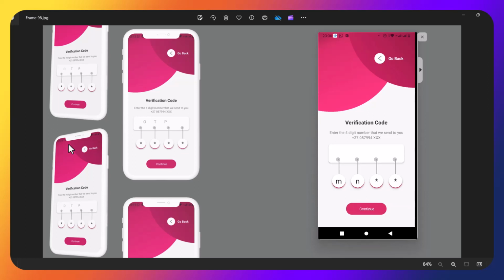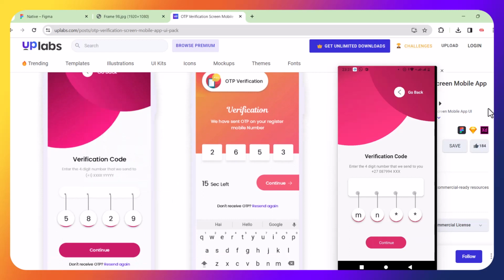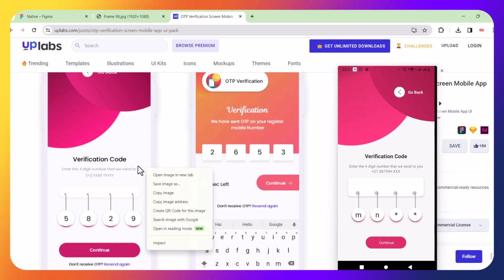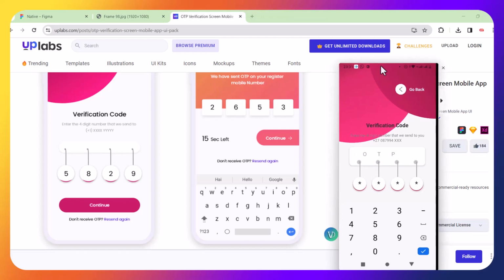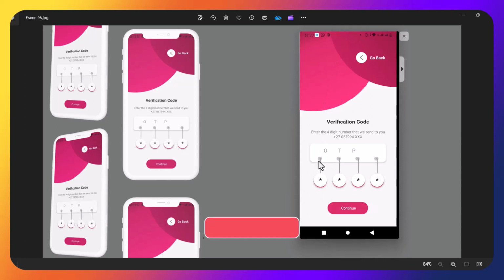Building the Most Elegant OTP UI Screen in React Native | 2024 Tutorial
In this tutorial, we dive into creating the most elegant OTP (One-Time Password) UI screen using React Native. Follow along as we demonstrate step-by-step how to design and implement a sleek, user-friendly OTP interface that enhances your app's user experience. From input fields to validation, we cover it all!

🚀 Don't miss out on mastering React Native UI design!